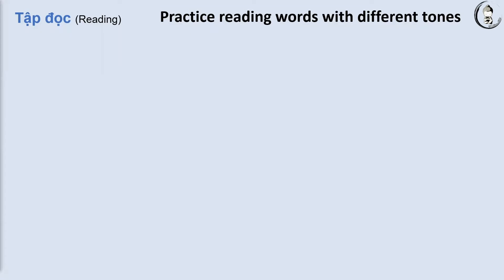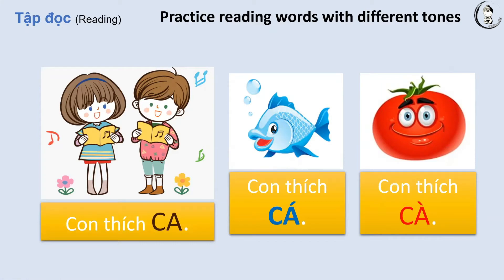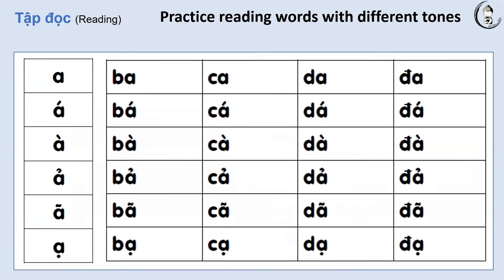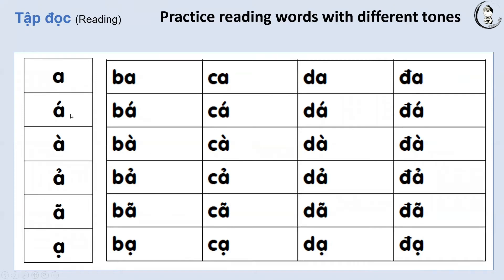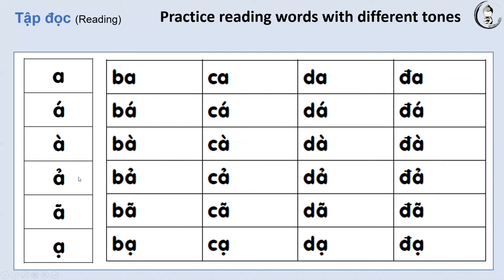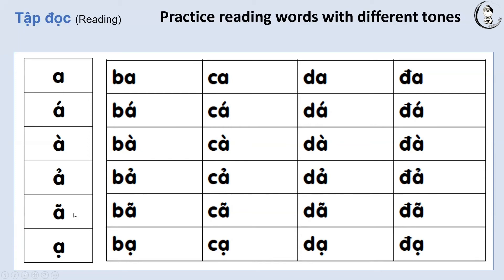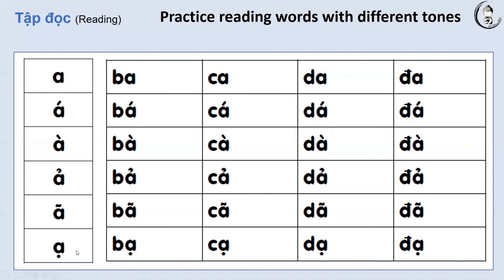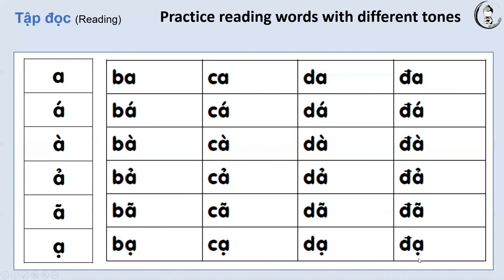Practice Reading Words with Different Tones